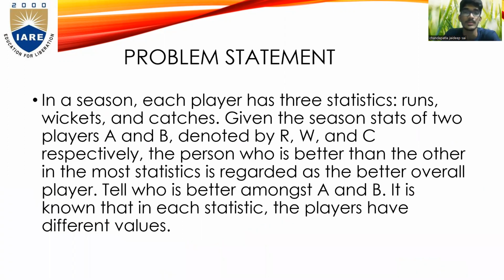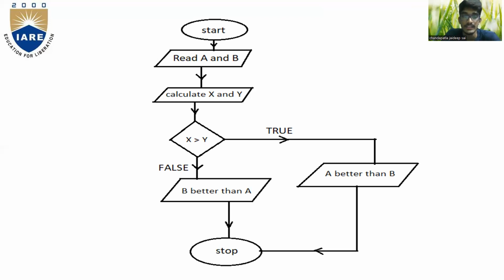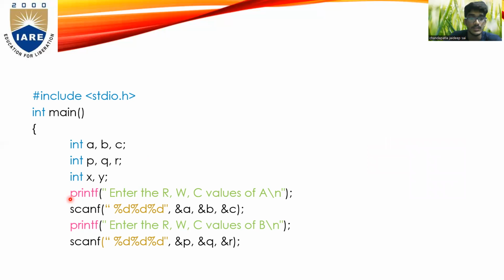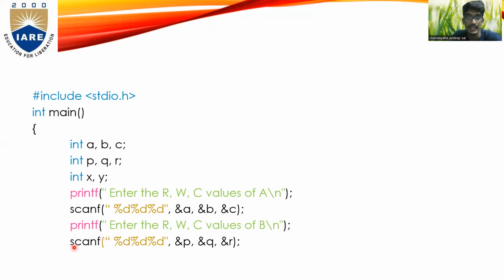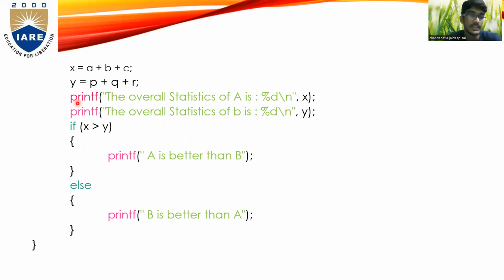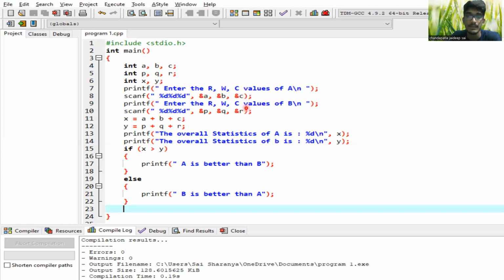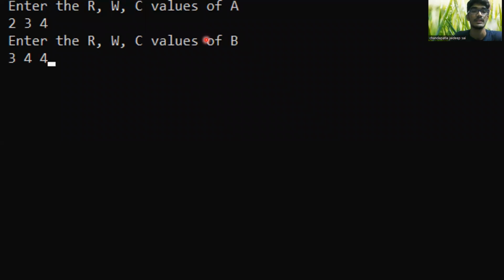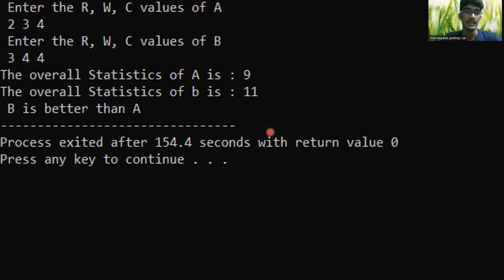c tech talk video